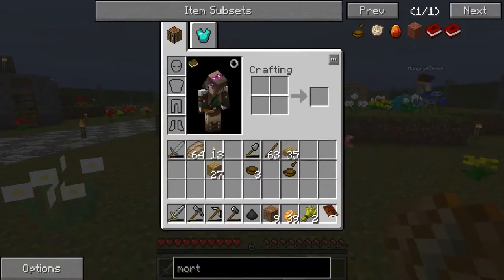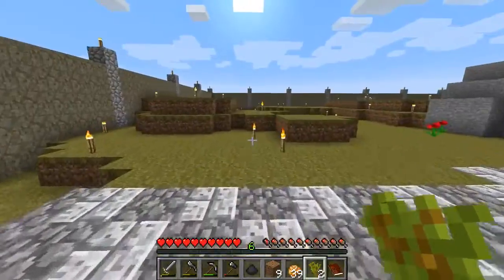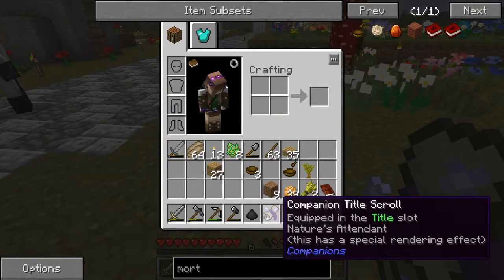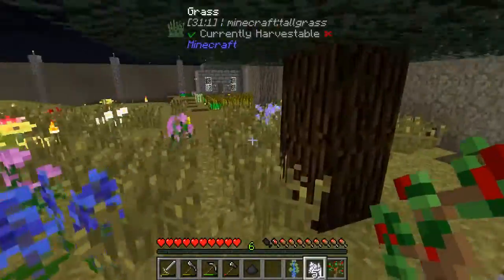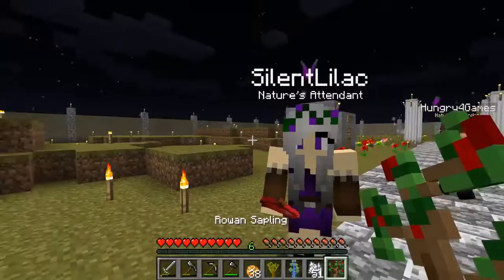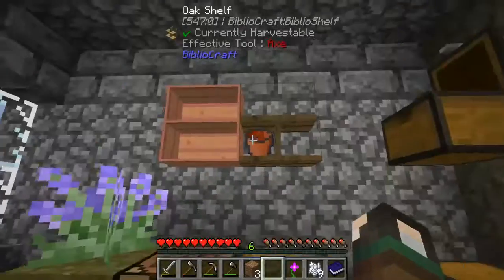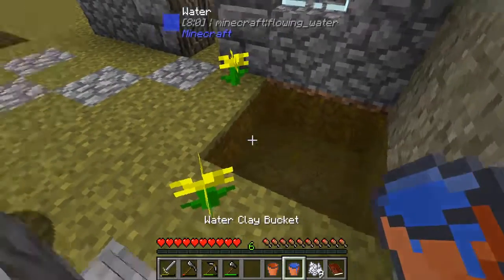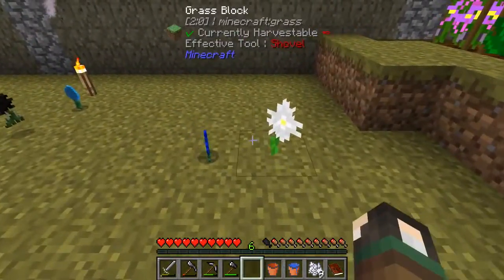The Munchies Pantry || REGROWTH || #3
WELCOME TO A BRAND NEW SERIES! Join me and my friends as we explore a new modpack on the Munchies pantry. REGROWTH!

Make sure you go check her out and show her some sparkles! You can be part of this server and join us on the adventure by subbing to hungry4games through her gamewisp! To join the server you need to be a tier 2 subscriber which costs $4.99 :)

Waking up to find ourselves in a barren wasteland we must work together, complete quests and bring life back to this world!

Some of the friends who are joining me!

Leave a little sparkle where ever you go!